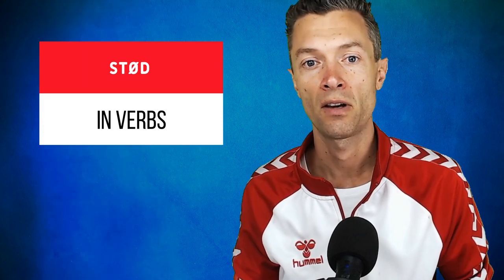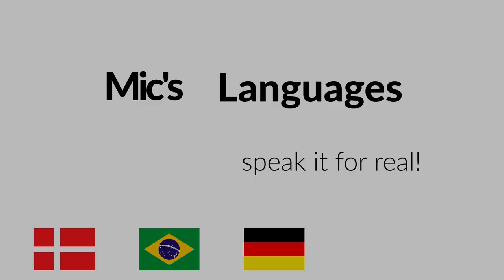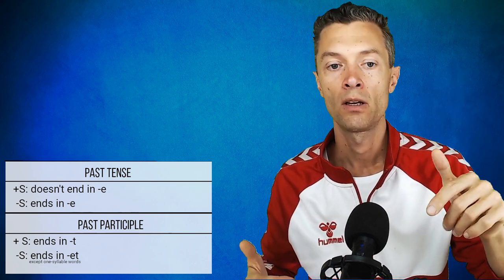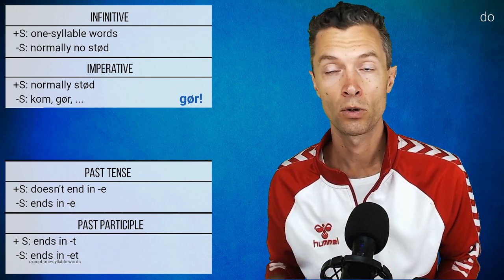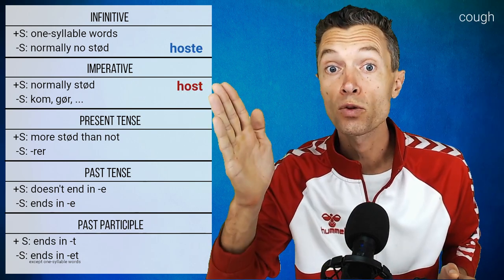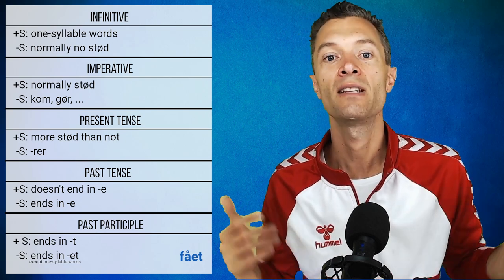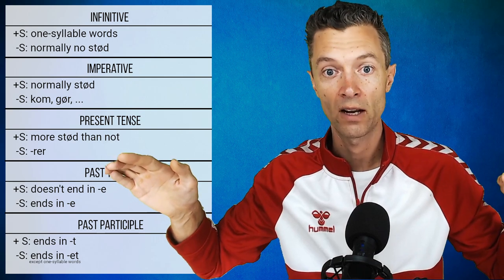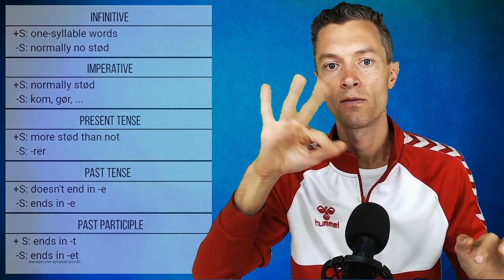STØD in Verbs - video #6 on Danish stød (glottal stop)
Last installment of our series on the Danish stød. Which verb tenses have stød?
I have tried to find some reliable rules as to when there is stød in verbs.

The result is a video packed with useful information for those who want to master the stød without relying only on their intuition.

Mic's Languages
Speak it for real!